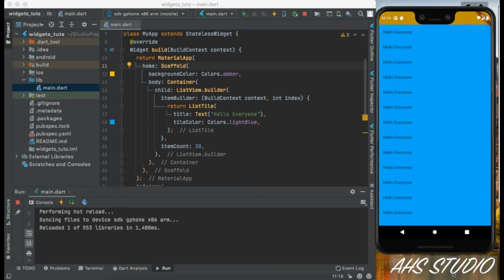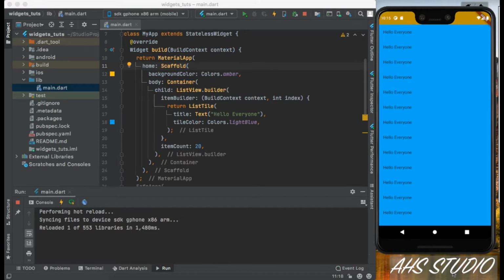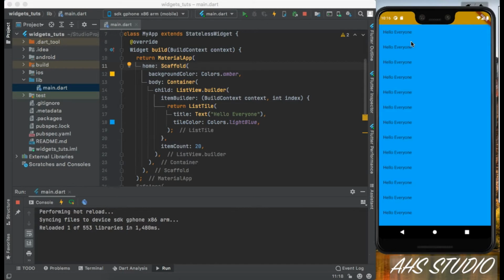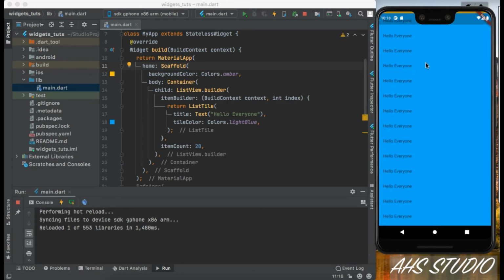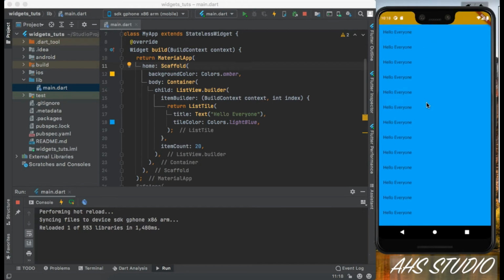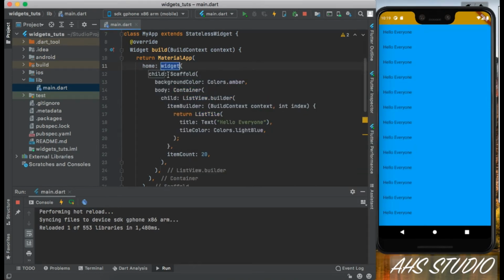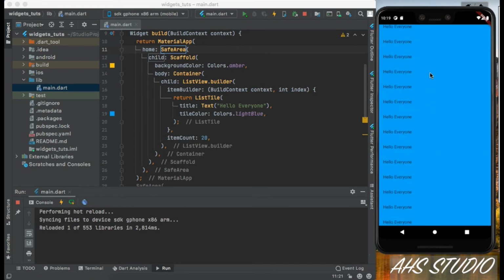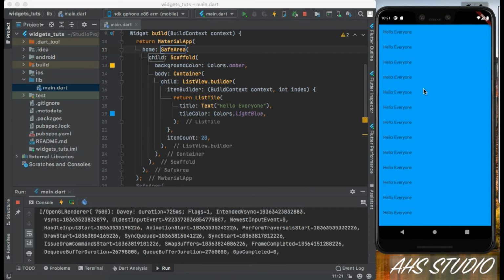SafeArea Widget in Flutter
In this Flutter video tutorial you will learn how to use SafeArea widget in flutter.